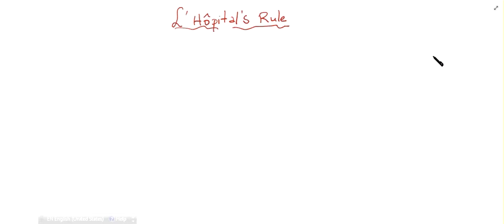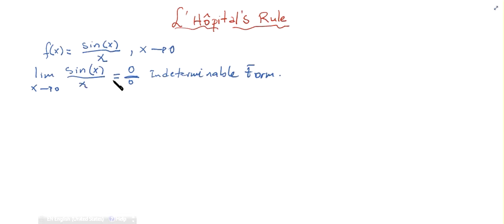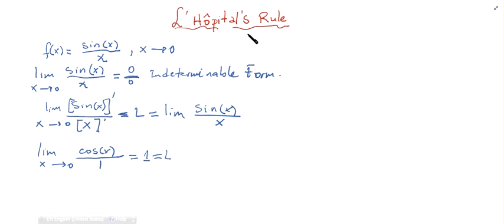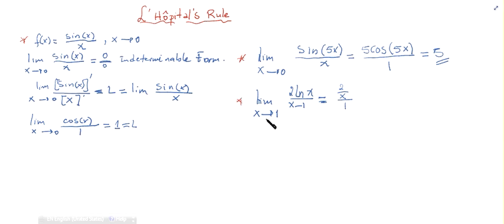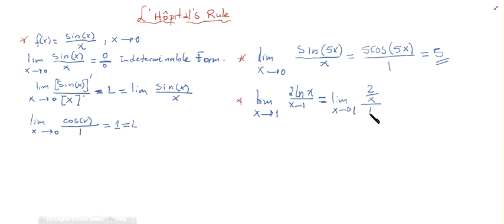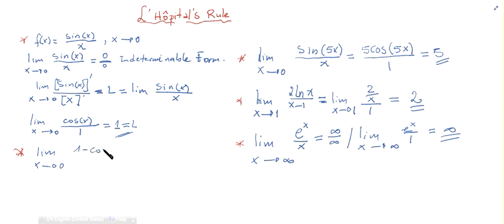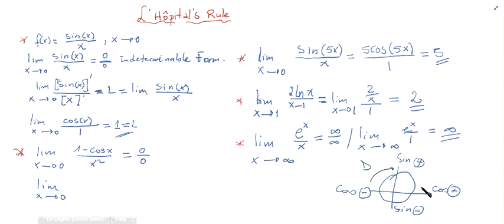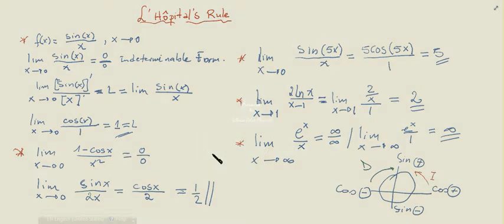L'Hôpital's Rule to evaluate indeterminate Limits Form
This video shows how using L'Hôpital's Rule (Dericating as much as possble...) can simplify and make possible to find Limits of Functions,  with indeterminate Limits such as  0/0 or  inf/inf